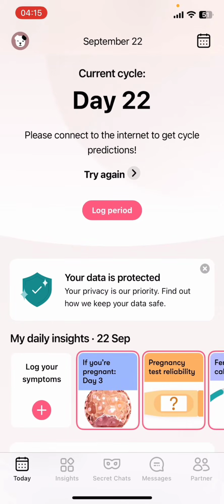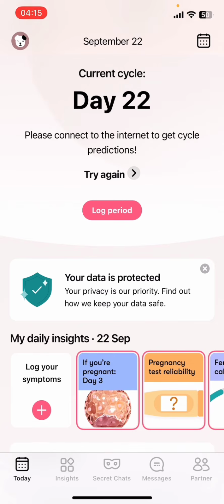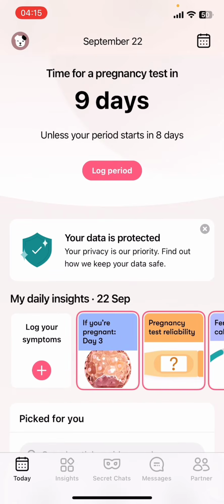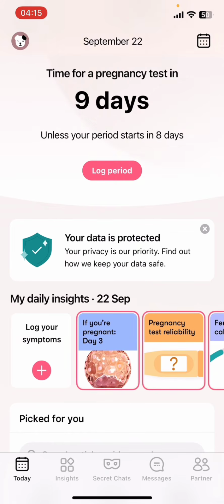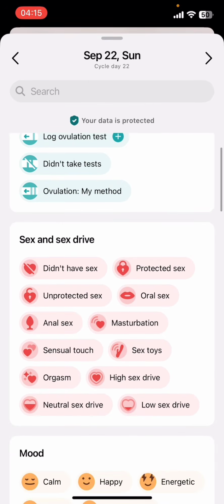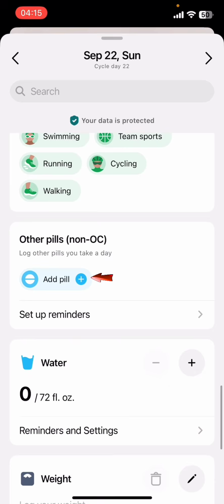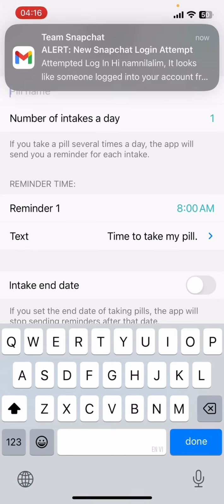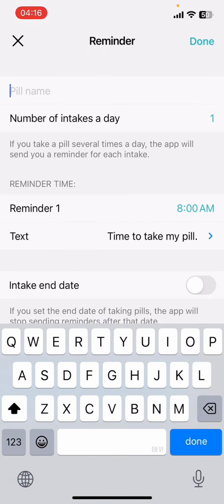How to Log Plan B in Flo App (2024)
In this video, I will show you how to log Plan B on the Flo app. I will guide you step by step through the process so you can easily track and manage your Plan B pill usage. You'll learn where to find the logging feature and how to keep your health data up to date. If you're using Flo to track your cycle and medications, this video will help you make sure your information is accurate.